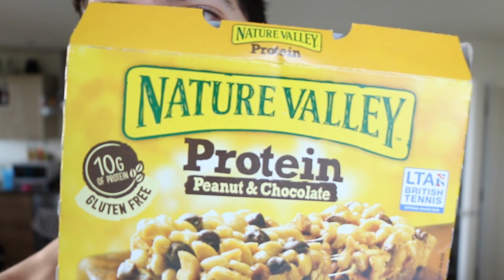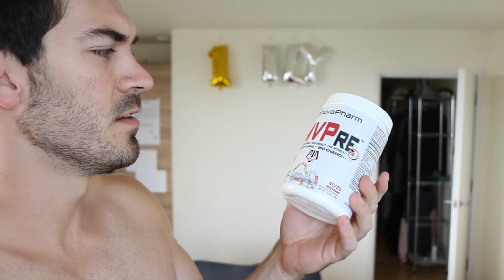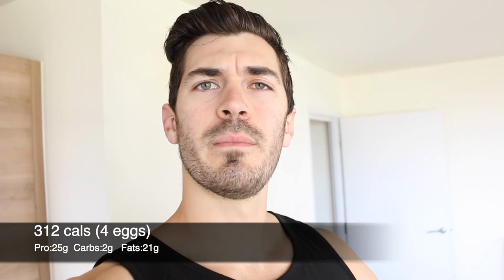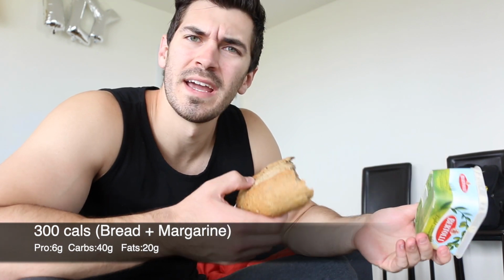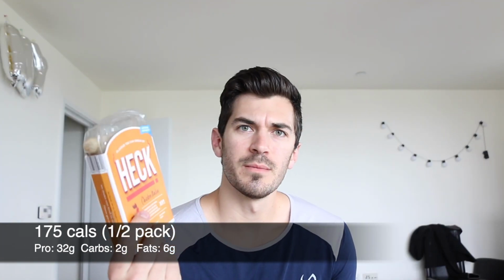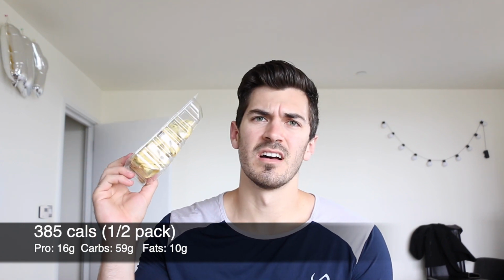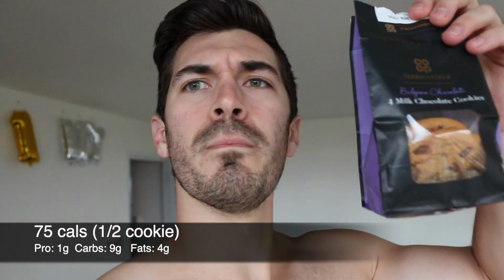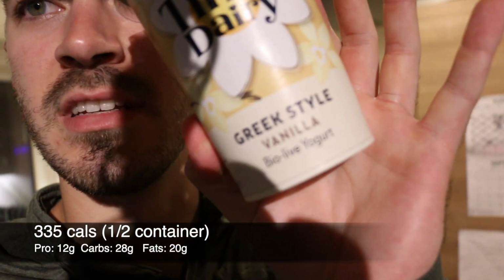What I eat on a cut (15lbs lost) - FULL MACROS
My full day of eating on a cut. Each food is discussed and macros listed for individual items and the entire day!